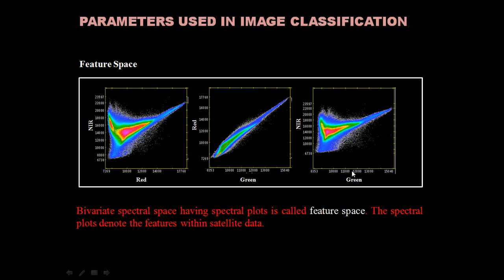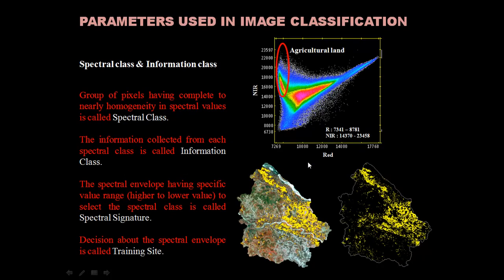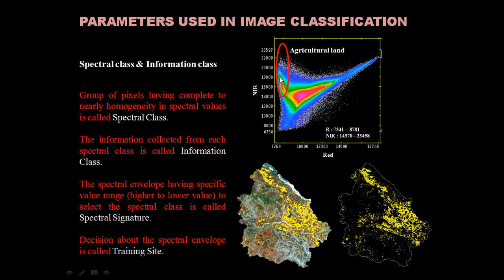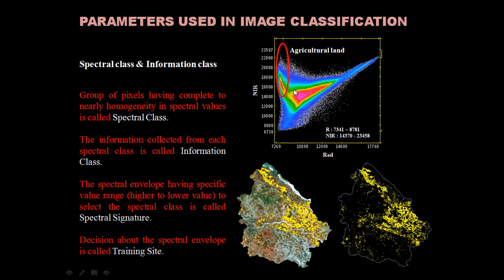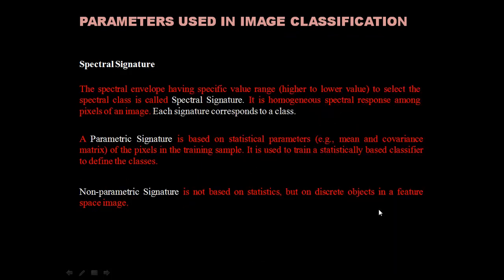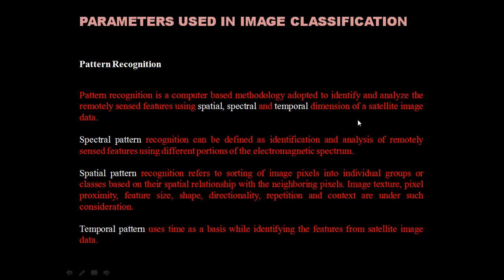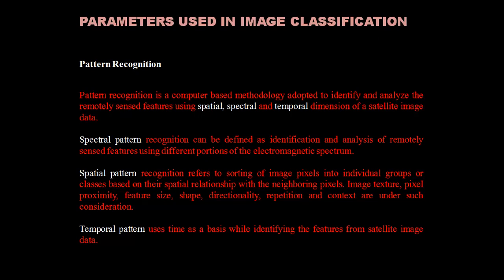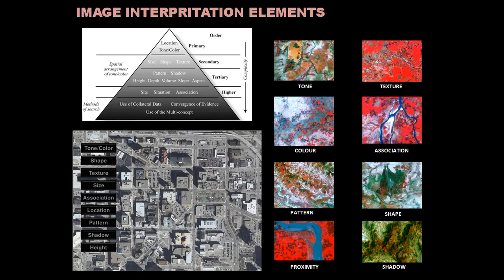Satellite Image classification (Part 2)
Get Idea about Satellite Image classification (Part 2). That will provide the ideas about:
1. What is it?
2. Why is it required?
3. How Image classification can be done?